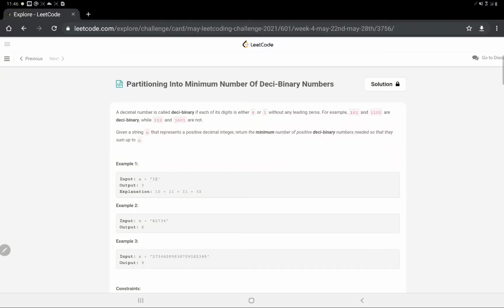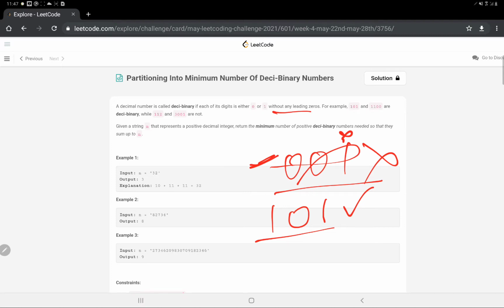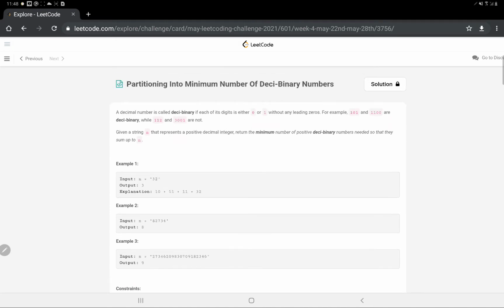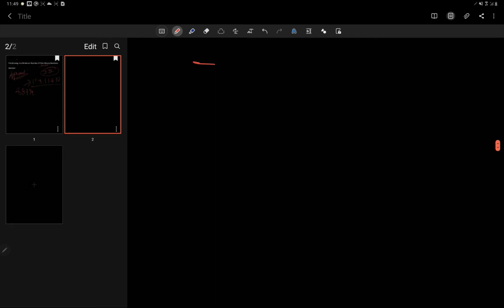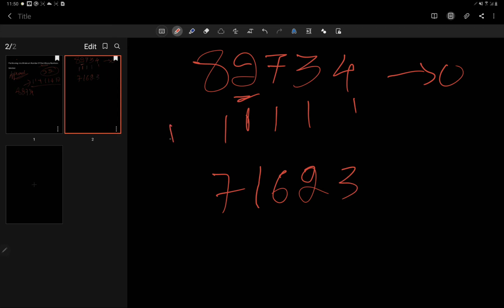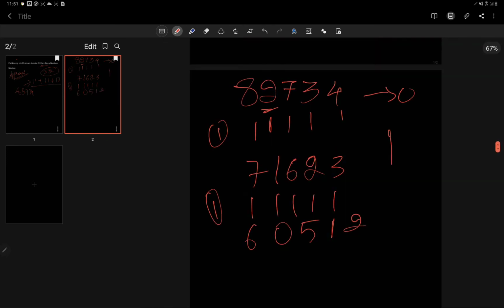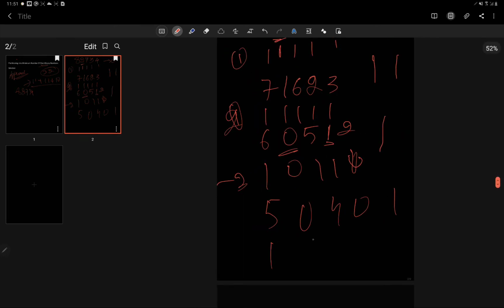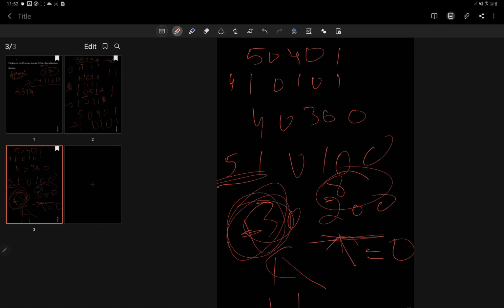Partitioning Into Minimum Number Of Deci-Binary Numbers | May Leetcode Challenge